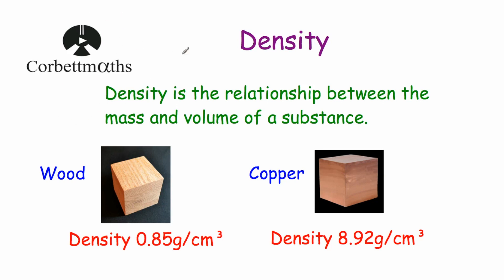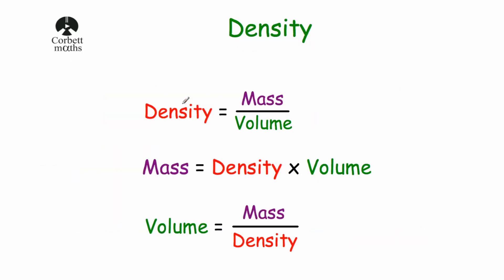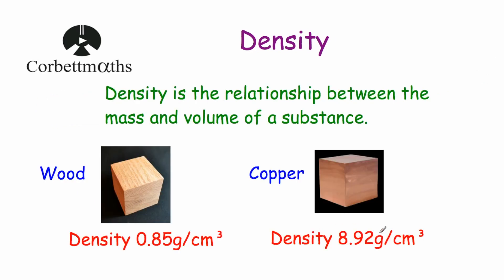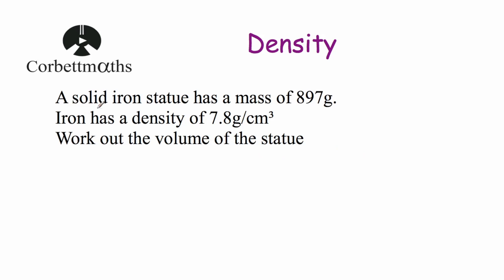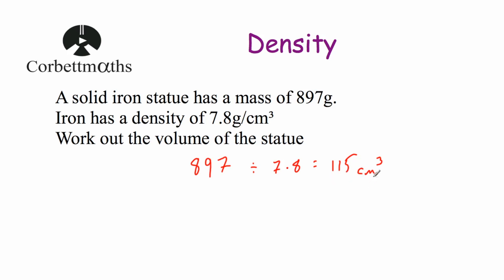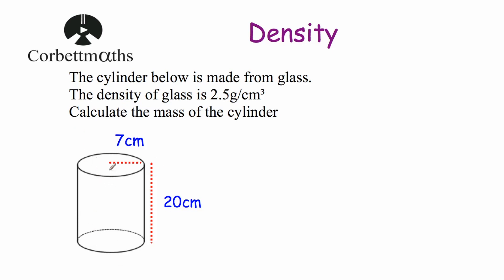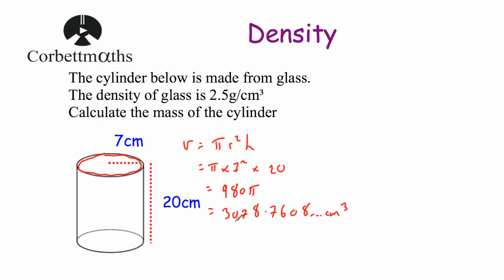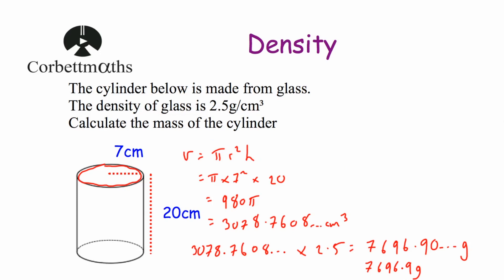Density (Alternative Approach) - Corbettmaths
This video explains the concept of density and how to approach typical mathematics questions based on it. Ideal for GCSE revision.